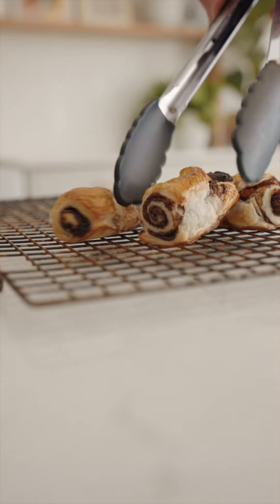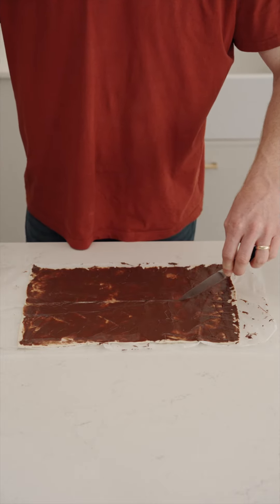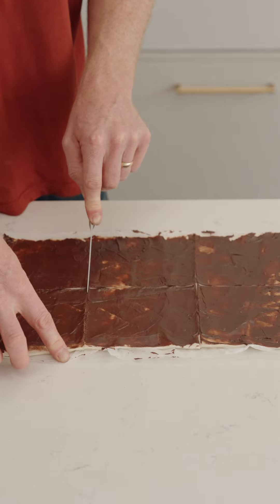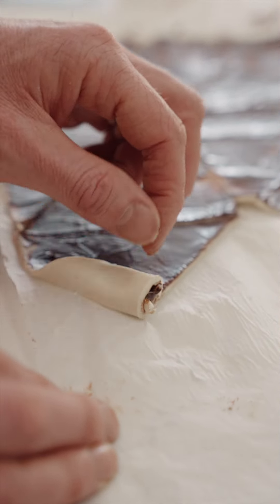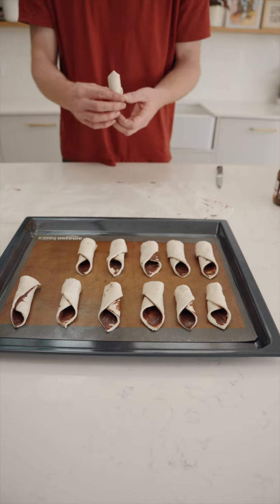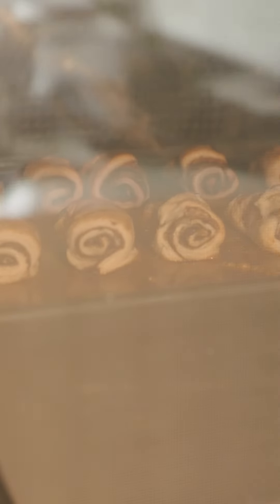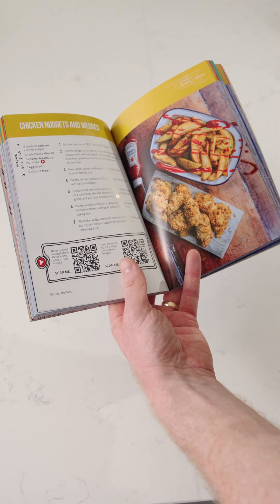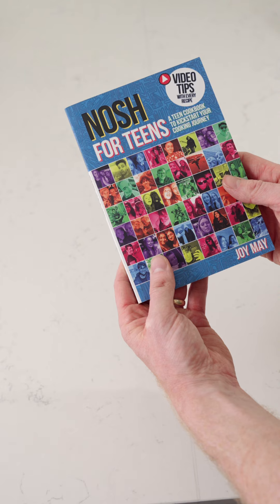How to Make Nutella Parcels - NOSH for TEENS Cooking Tips